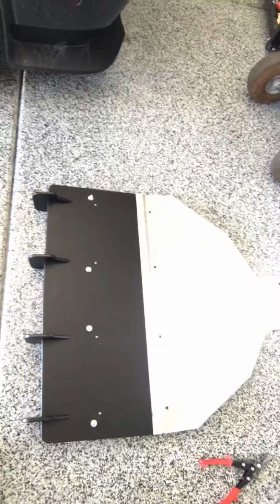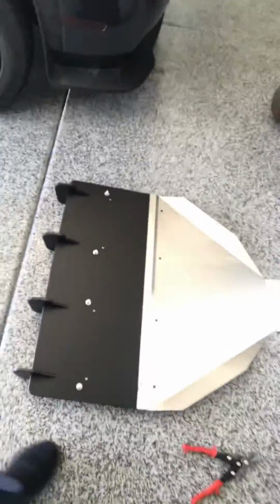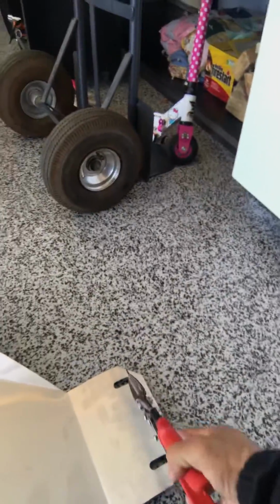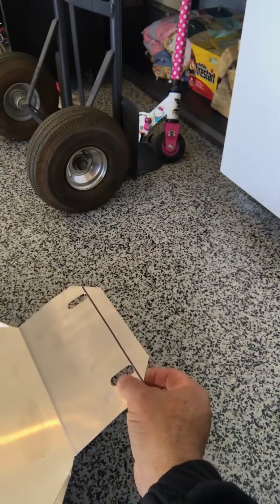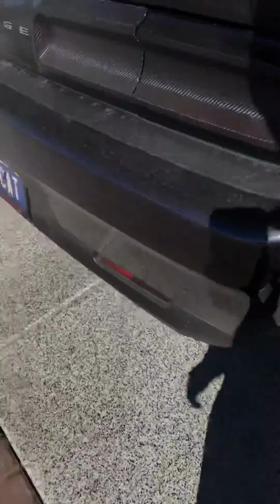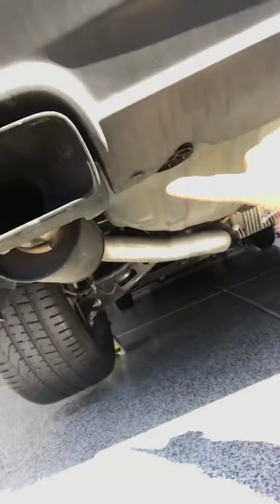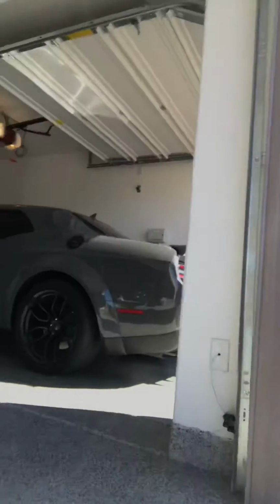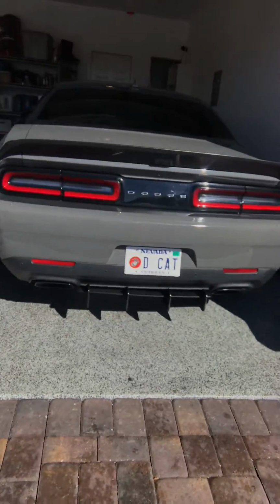Hellcat RedEye Difusser Install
Just installed the ZL1 rear diffuser on my RedEye and my fiancé Hellcat a few tips on installing if you have rear diff brace